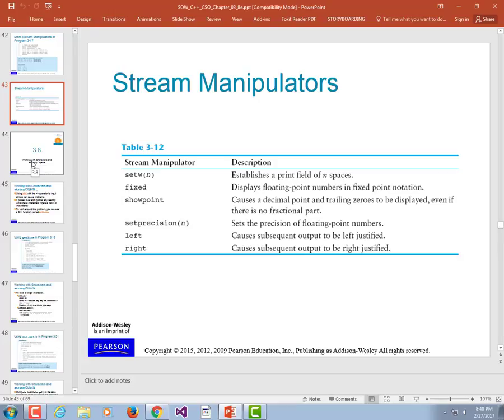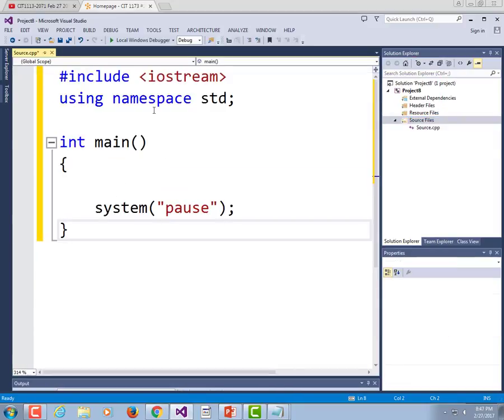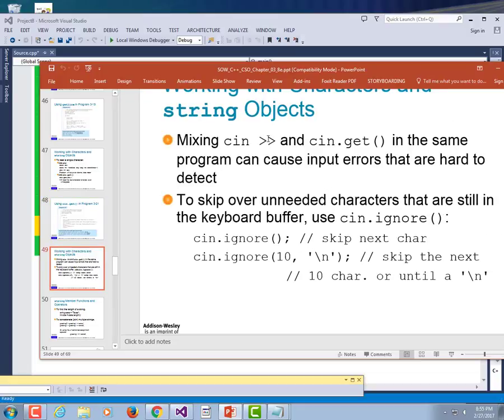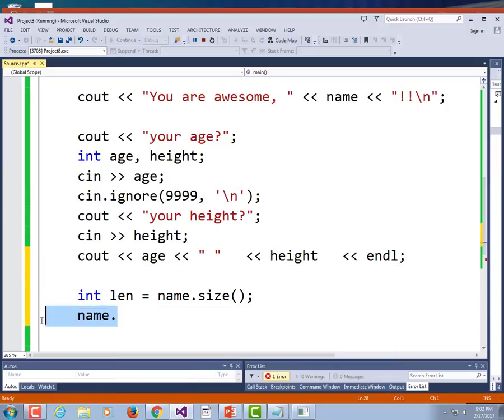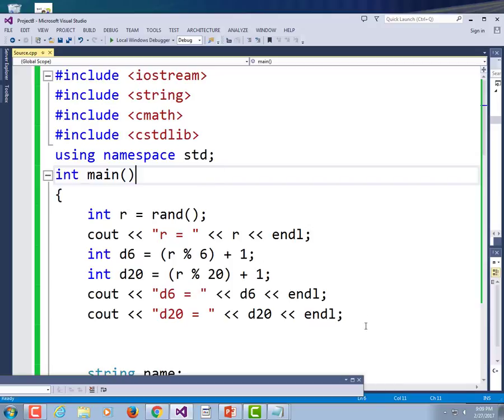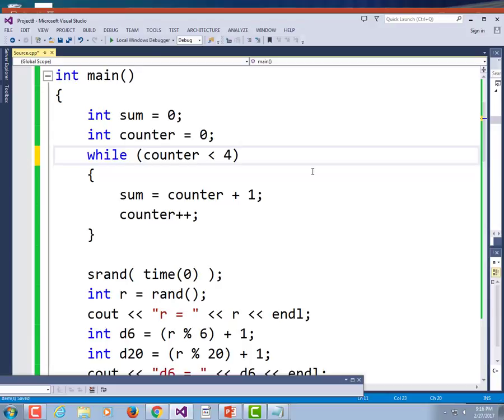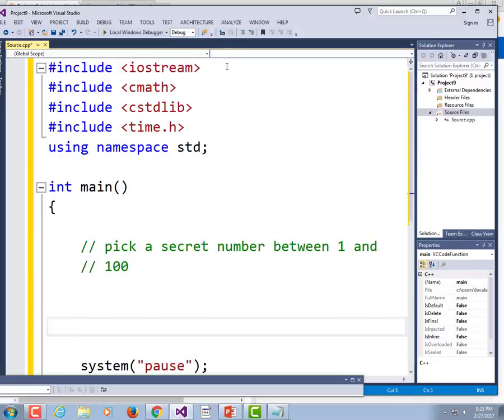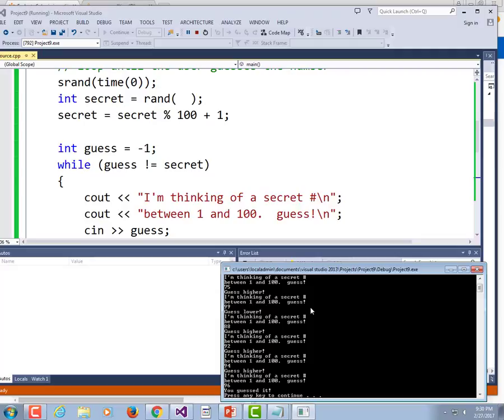CIT1173-2074 C++ Feb 27 2017